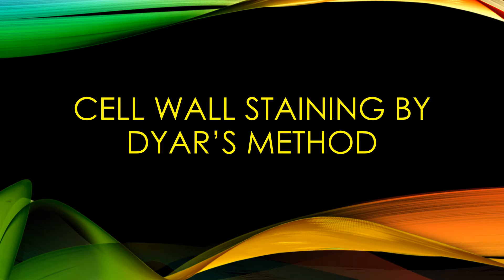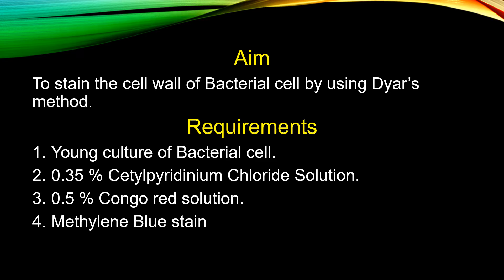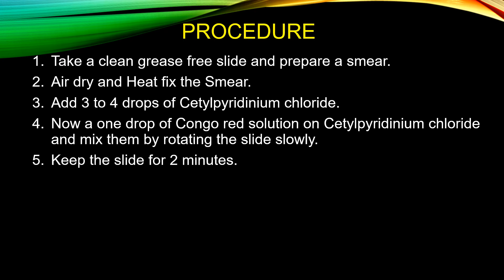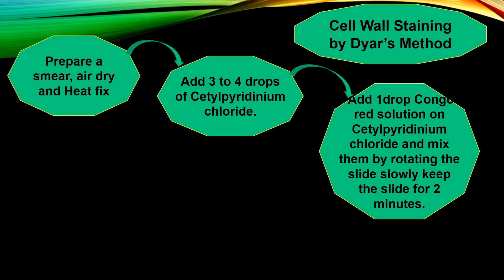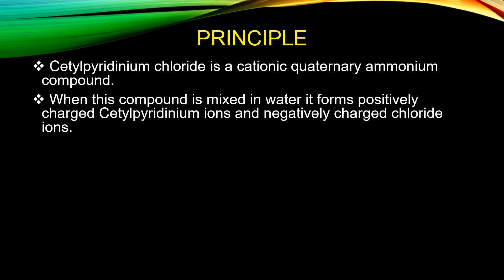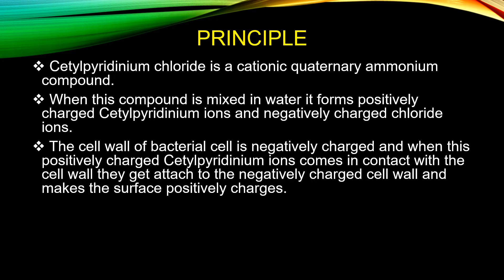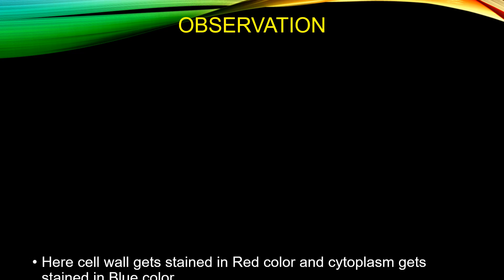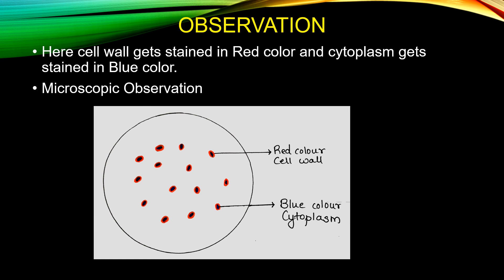Cell wall Staining by Dyar's Method - Microbiology with Sumi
This video is all about Cell wall Staining by Dyar's Method. cellwallstainingbydyarsmethod.